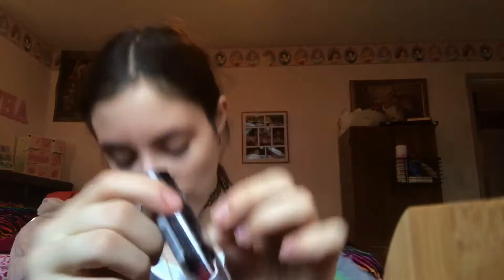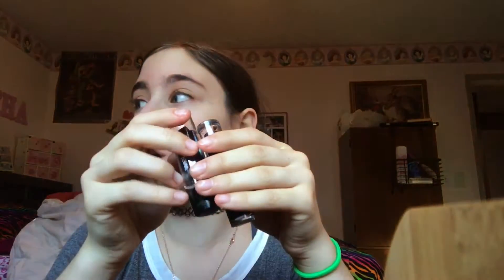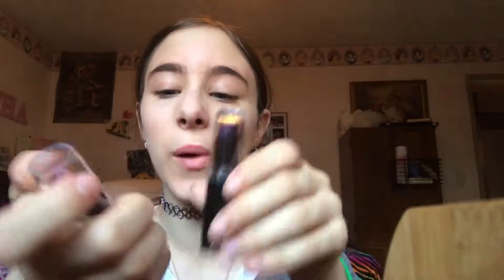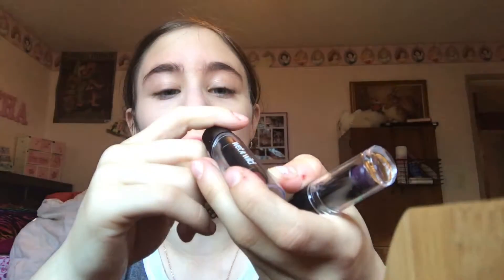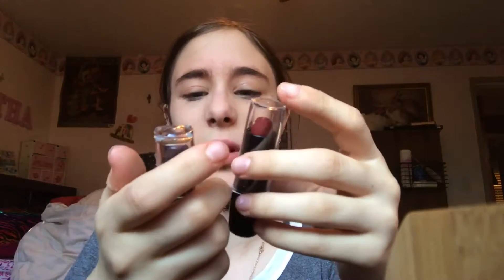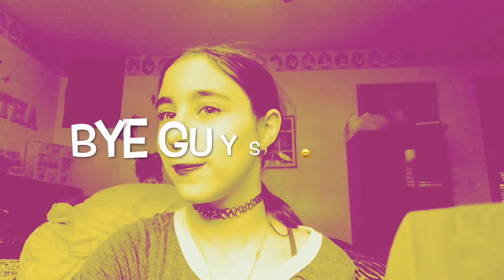Make up testing